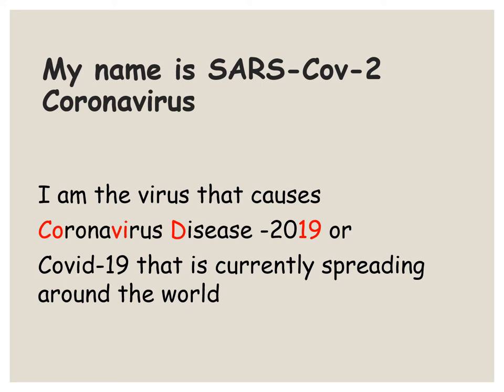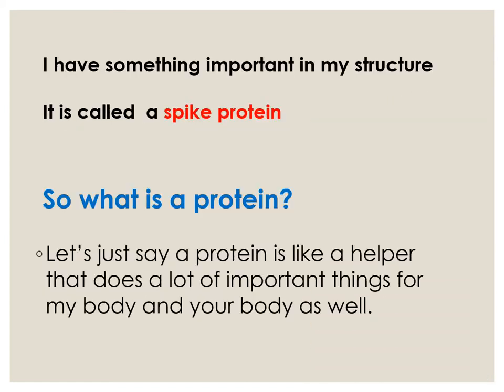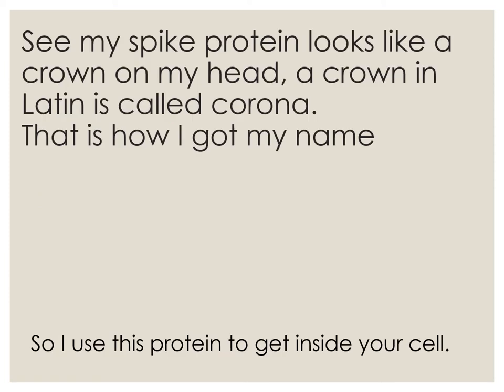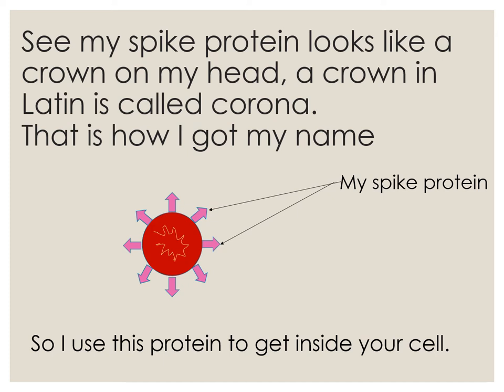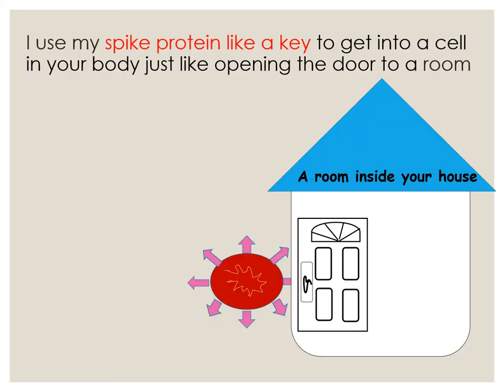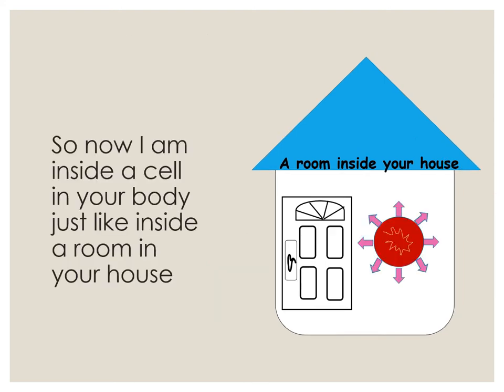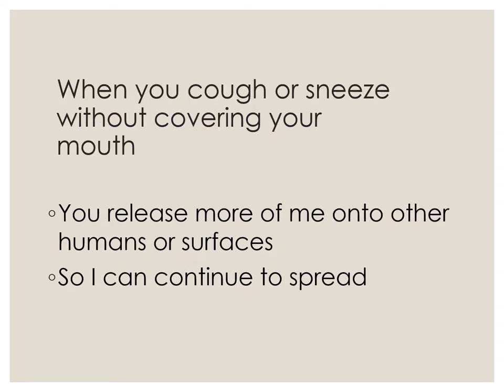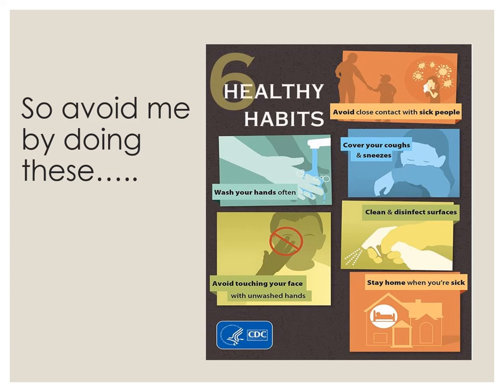#4 - COVID Analogies (3rd Place)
Jennifer Kyeremateng & Vivian Osei Poku - Biochemistry PhD students
***3rd place judges' award

The College of Natural Sciences had a challenge to create 60-second videos about COVID-19 ... for 5th graders! A panel of 5th grade judges reviewed the videos on 3 criteria:

 Could I understand what was presented in this video?
 Did I learn something I didn’t know before?
 Did this get me interested in this research?

#4 out of 8 entries in the College of Natural Sciences COVID-19 Video Competition